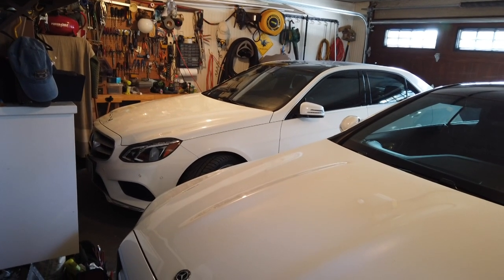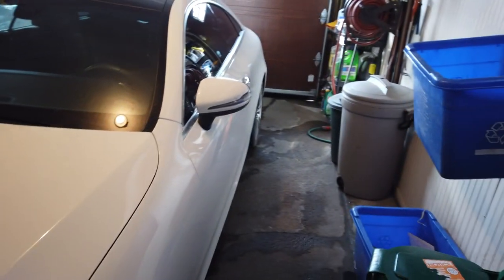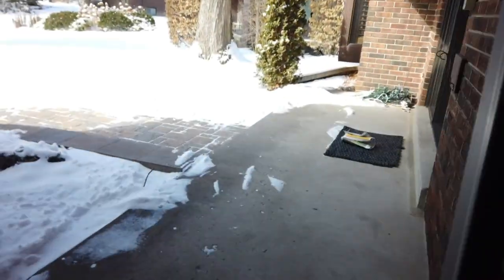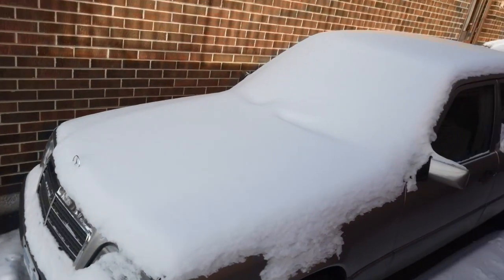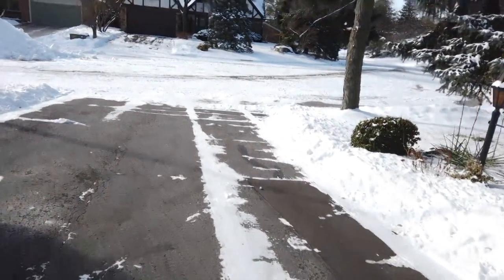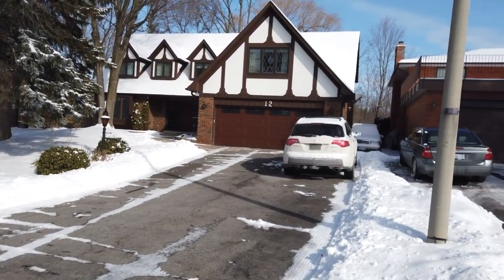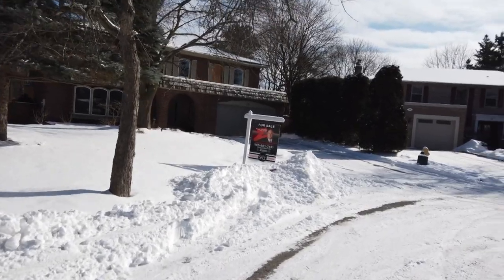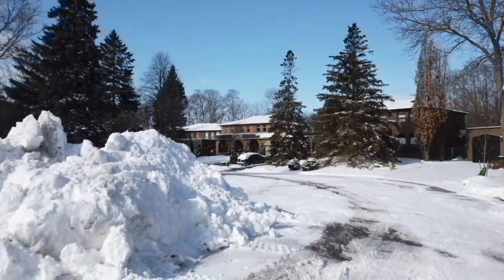Osmo Pocket test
This video is about Osmo Pocket test